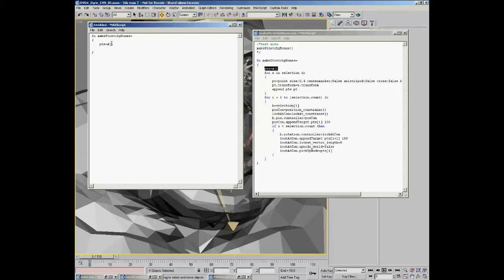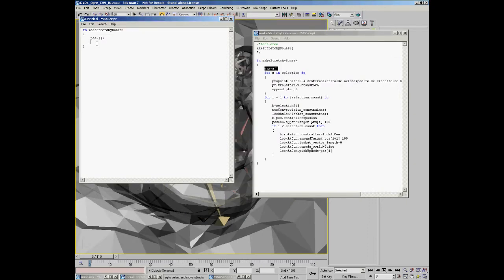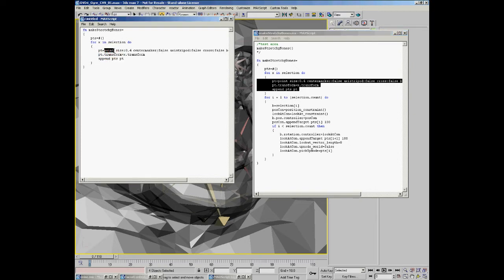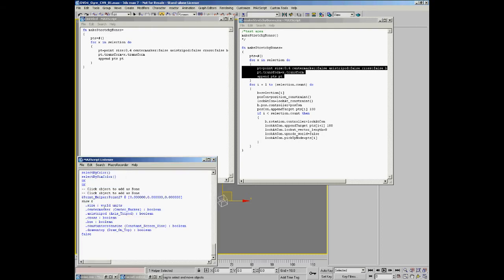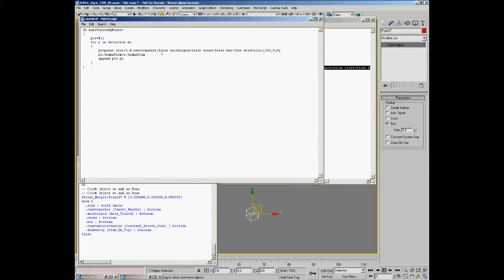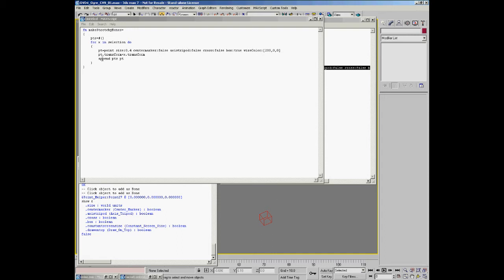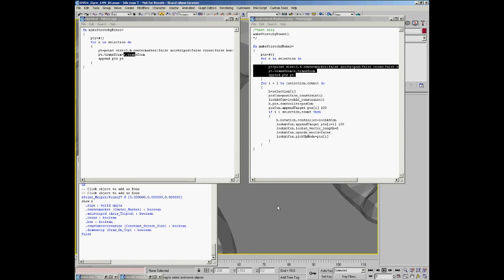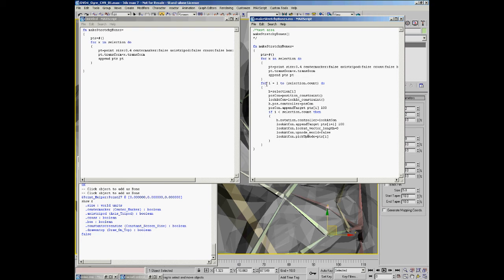3DS MAX [11] 10 - Bone Based - Pt.3